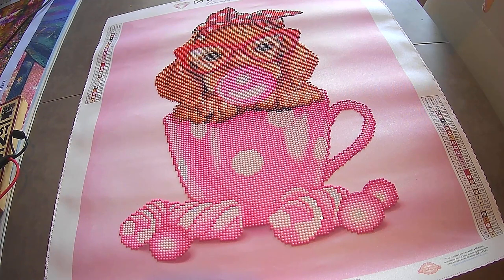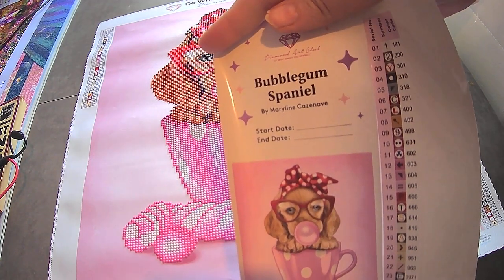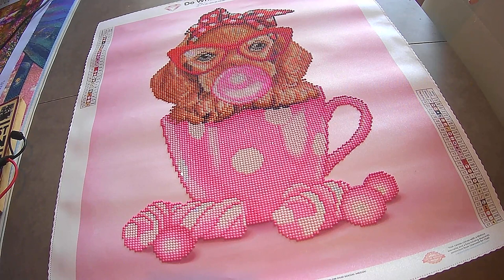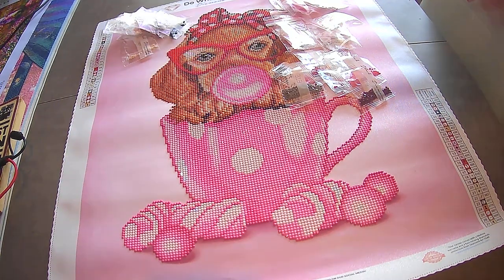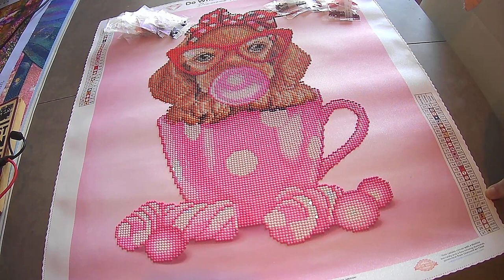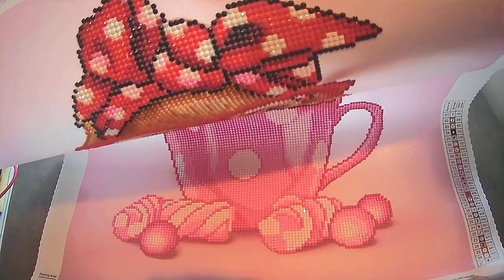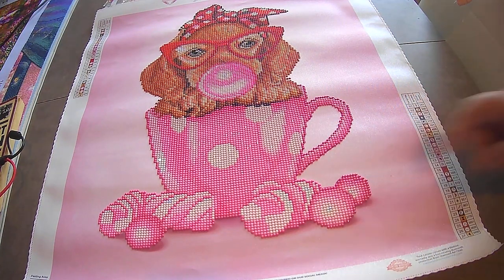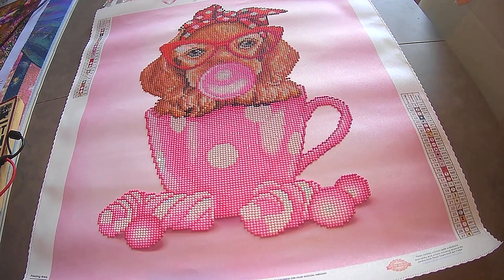Final thoughts - Diamond Art Club, Bubblegum Spaniel, Maryline Cazenave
Hi everyone,

I hope you enjoyed this quick video and please press that thumbs up video.

I loved doing this little diamond painting, its sooo cute.  This would be great for a child that likes diamond painting.  It is currently out of stock but you can click on the notification for when it comes back into stock.

Love Ditsy